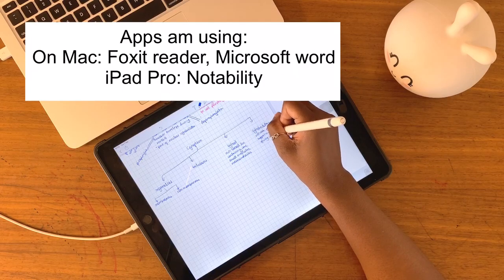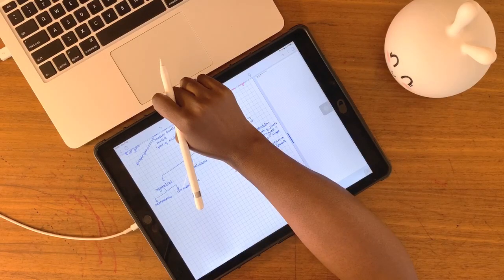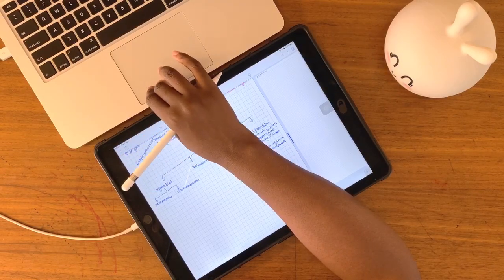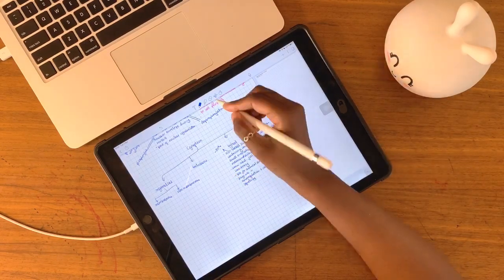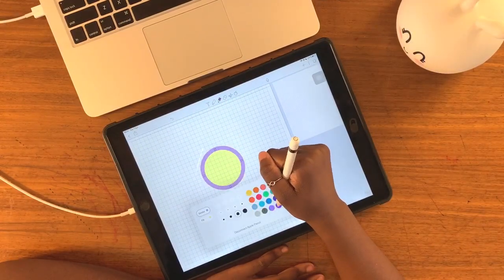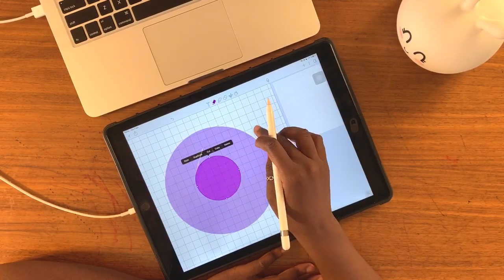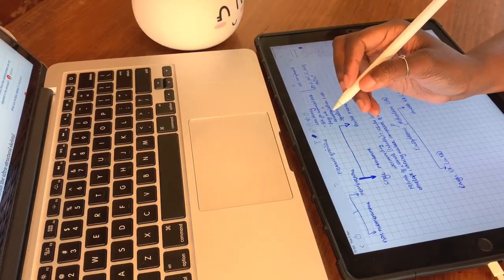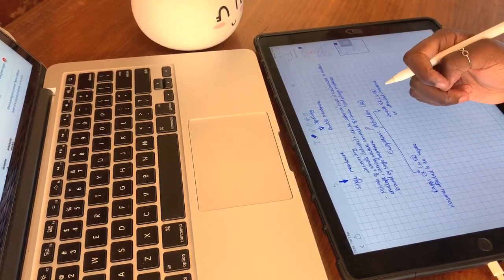How I take rough notes on my iPad Pro| Paperless Student